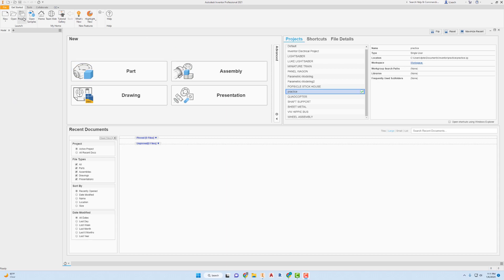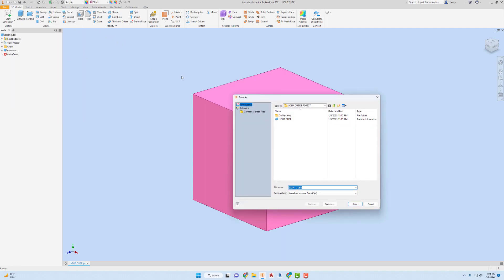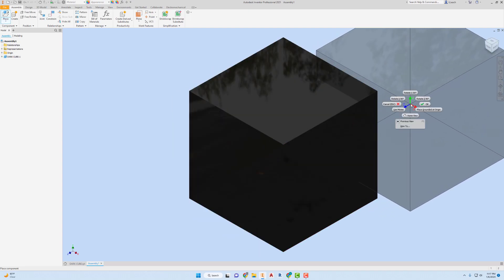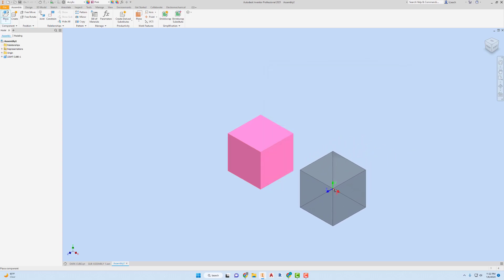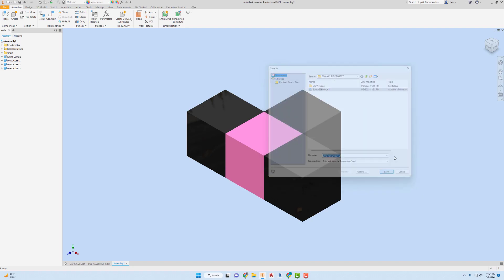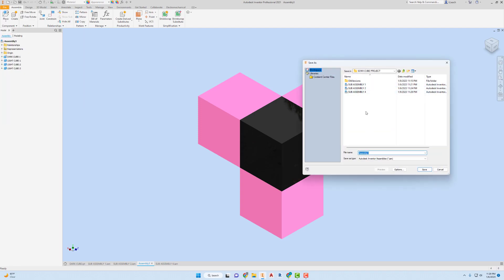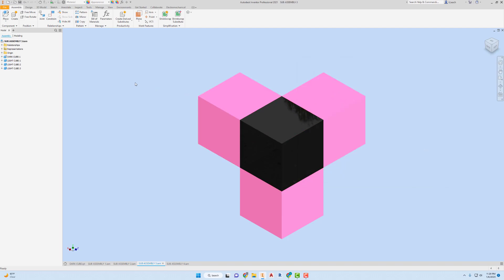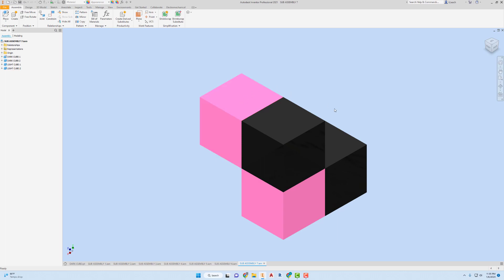CREATING THE PUZZLE PIECES FOR A SOMA CUBE USING INVENTOR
Using Autodesk Inventor to create a Soma Cube.